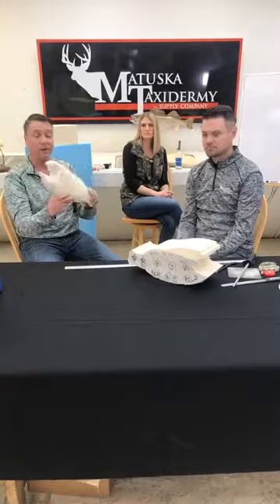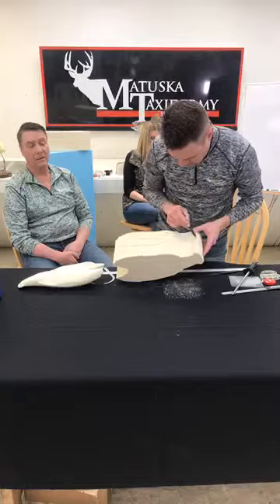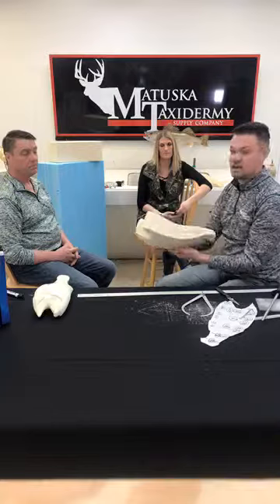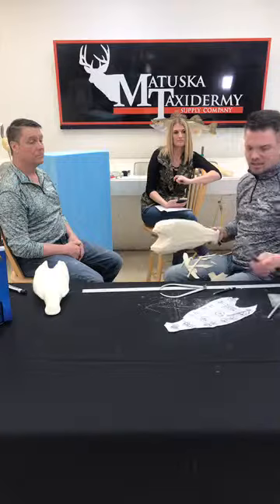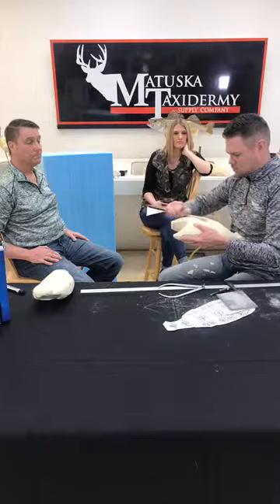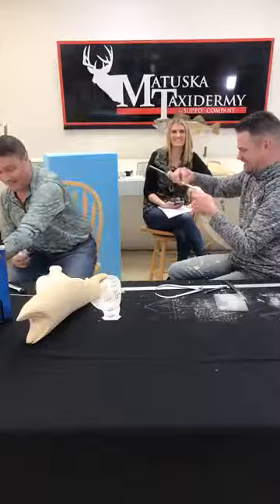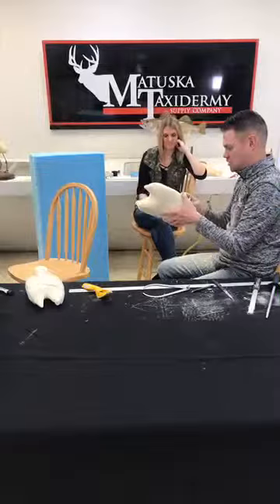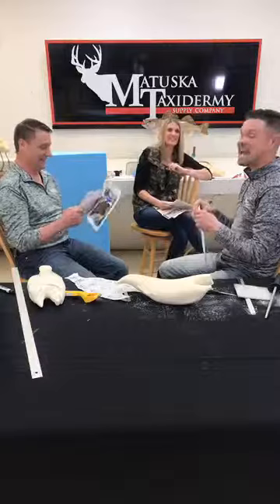Learn Taxidermy: Fish Body Carving Part 2